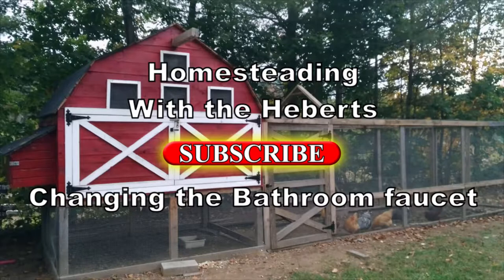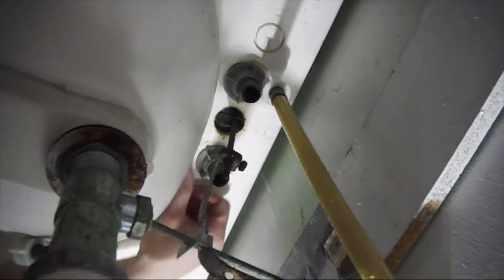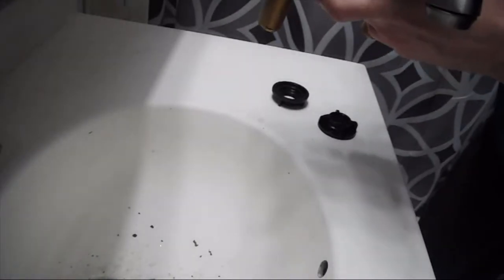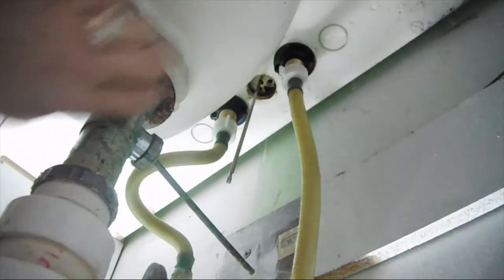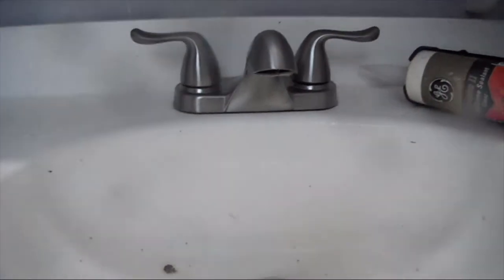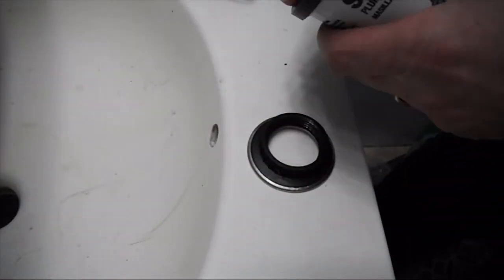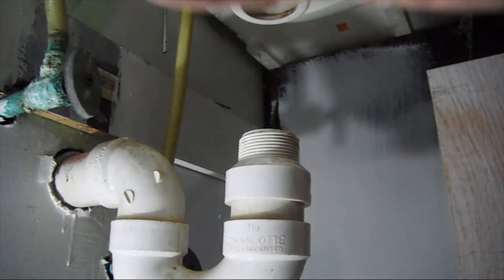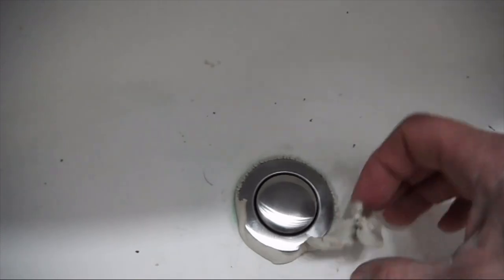Changing the Bathroom sink faucet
Here we change out the bathroom sink faucet. The project goes relatively  well with a few issues. When working on older homes there are always other issues that come up.

homesteading with the heberts